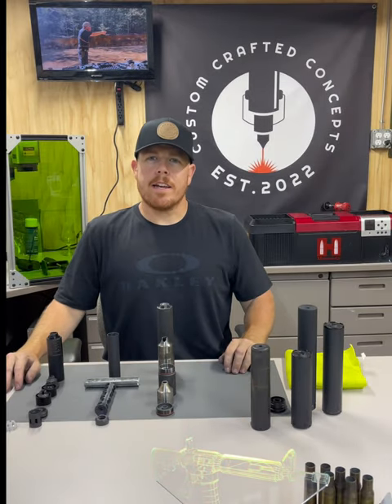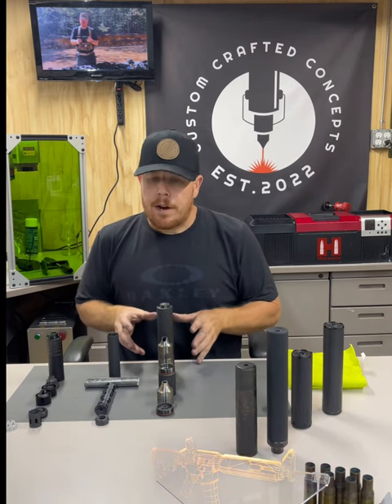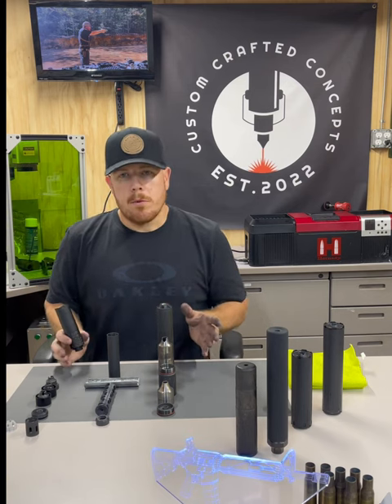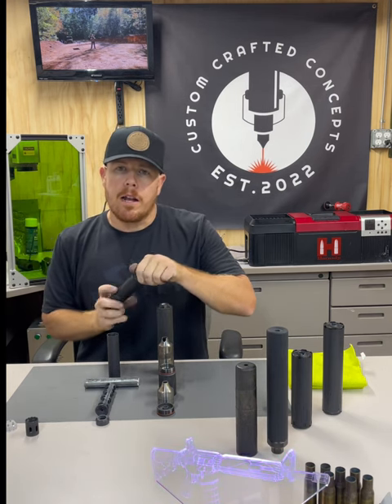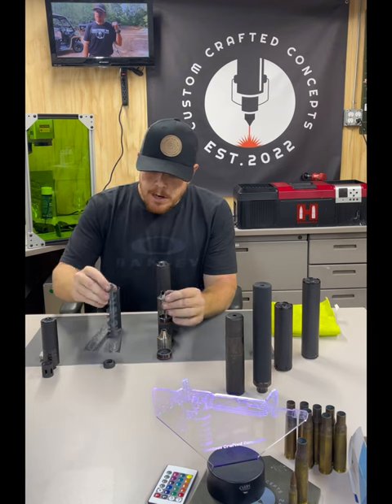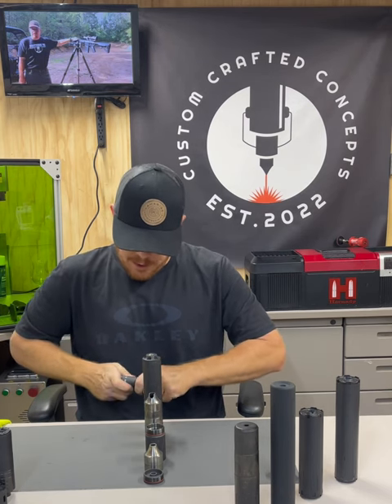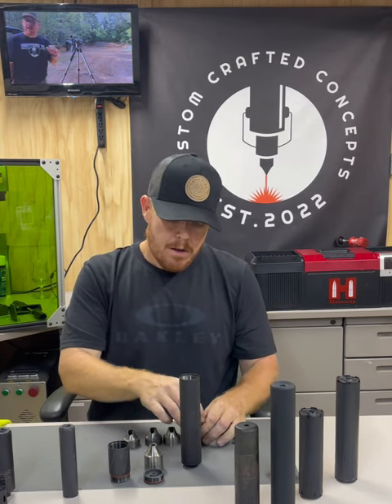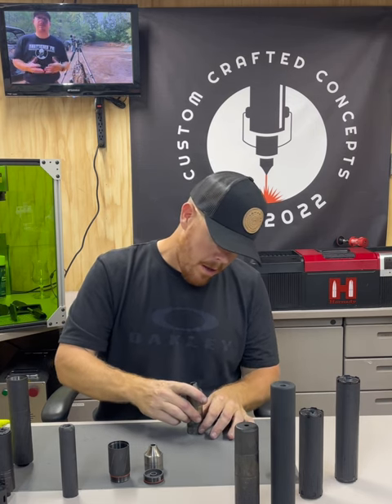Silencer breakdown, user serviceable and information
A quick rundown of suppressors, serviceable vs no user serviceable. Information on a few types and benefits of each